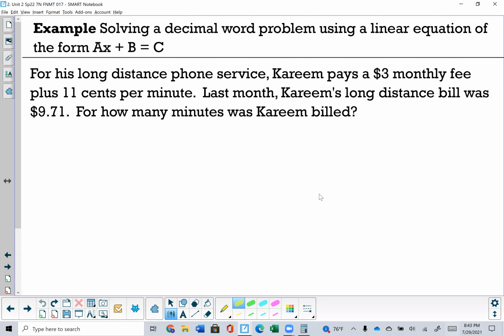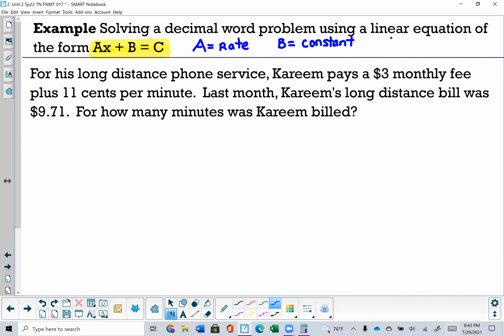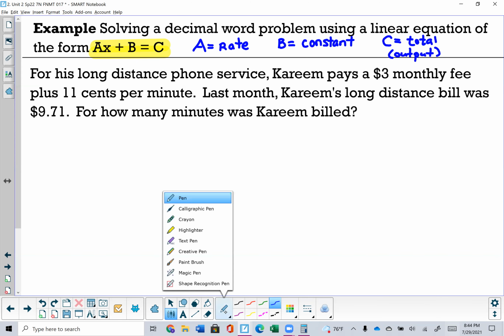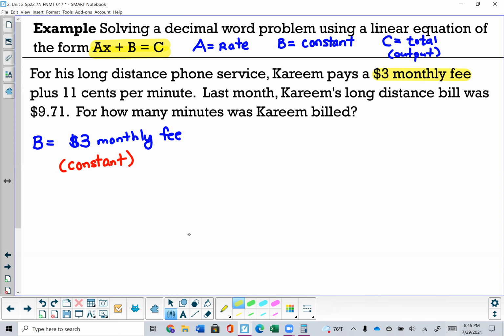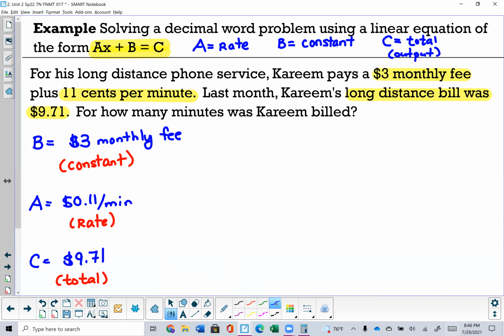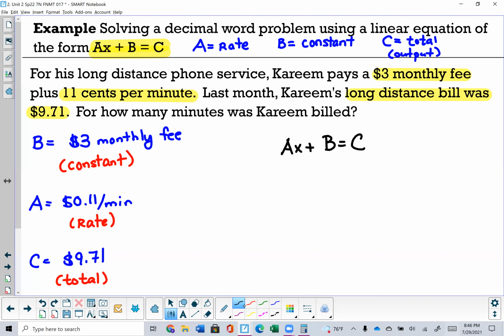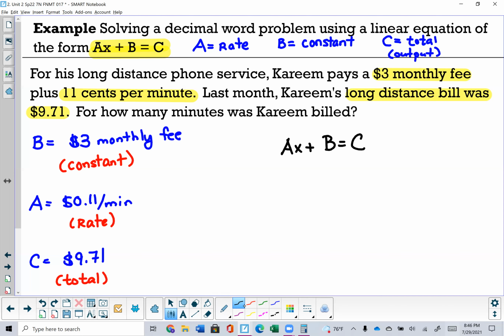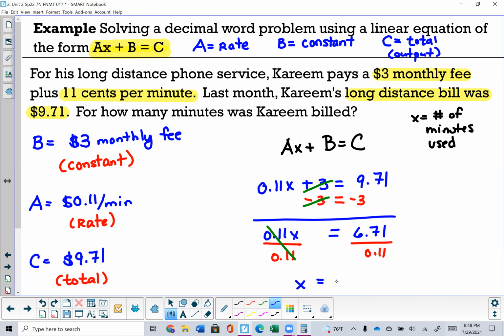Solving a decimal word problem using a linear equation of the form Ax+B=C (Example 1)